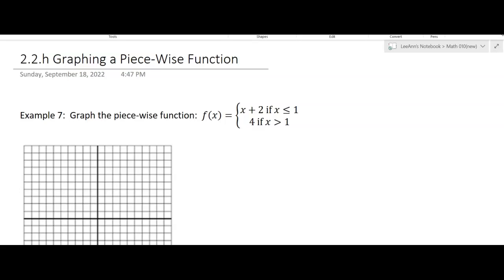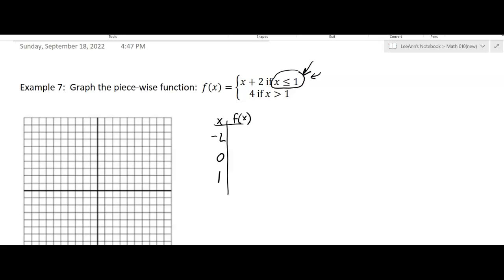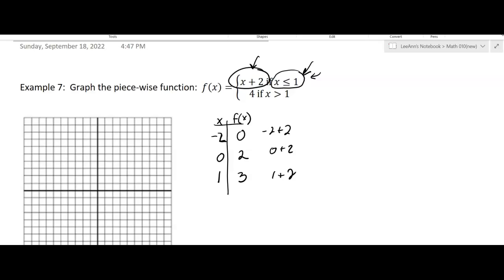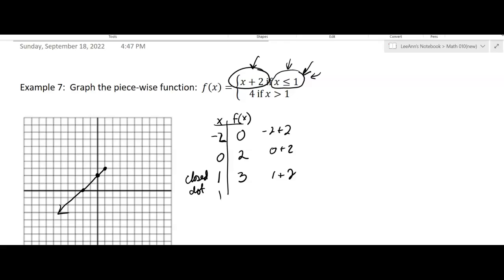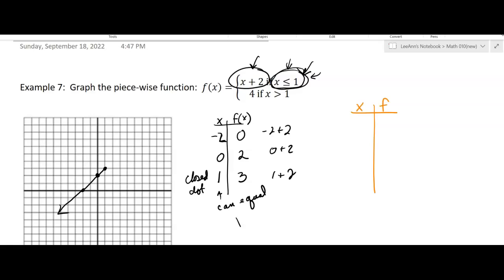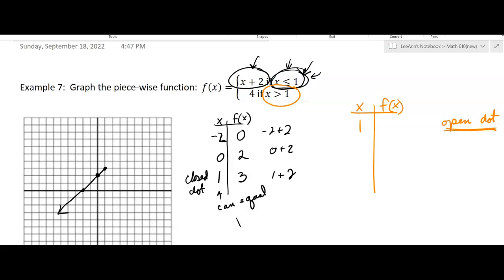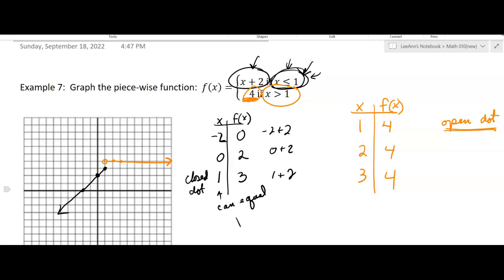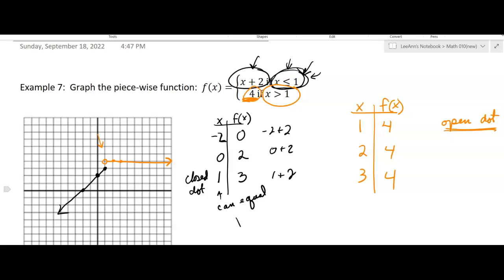2.2.h Graphing a Piece-Wise Function